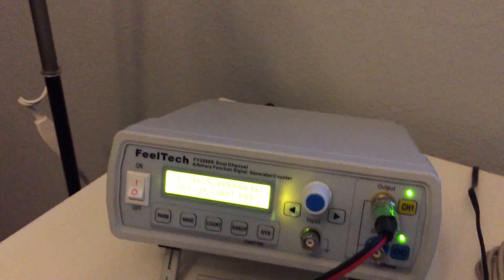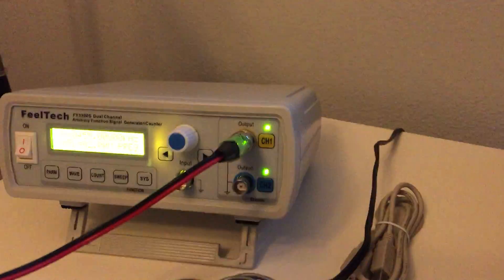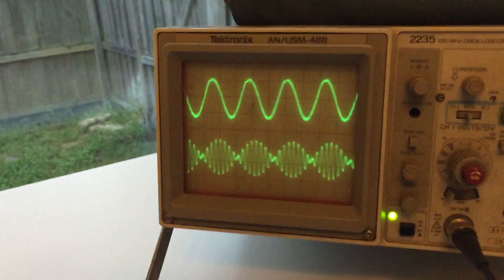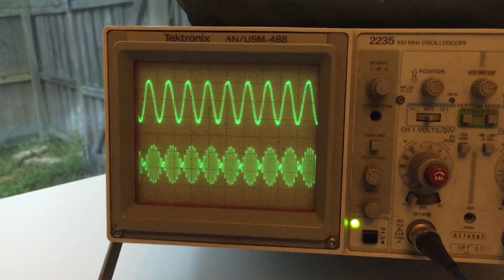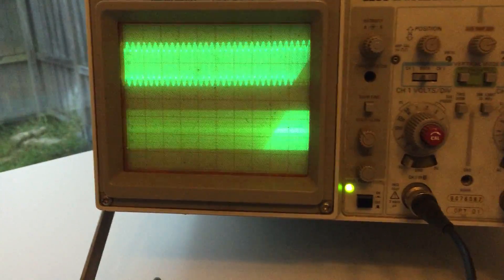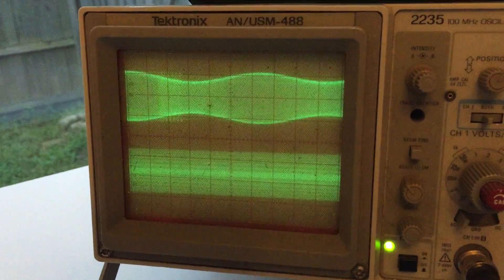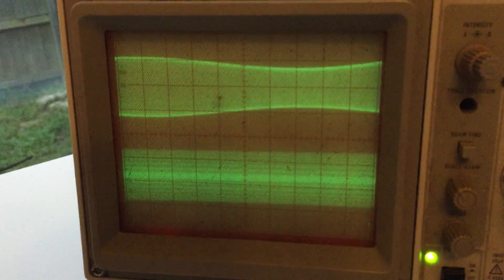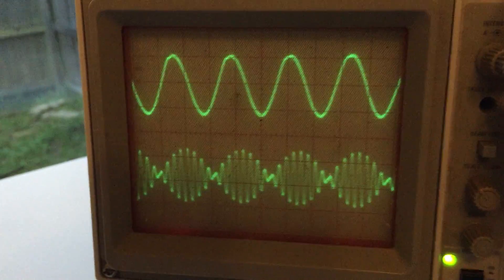Feeltech FY3200S FY3224S - Amplitude modulated waveform versus RF signal generator TSG17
This is a demonstration of the amplitude modulated waveform AM, that comes out of the Feeltech FY3200S FY3224S versus tan actual AM waveform from an RF generator such as the TSG-17